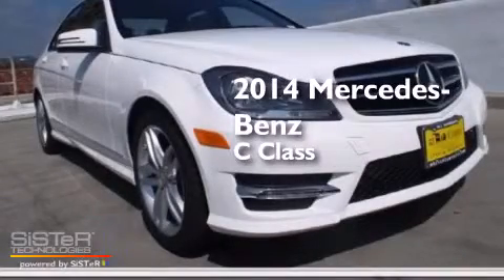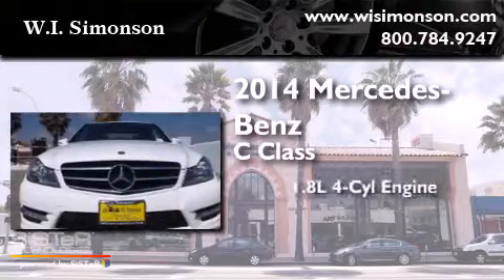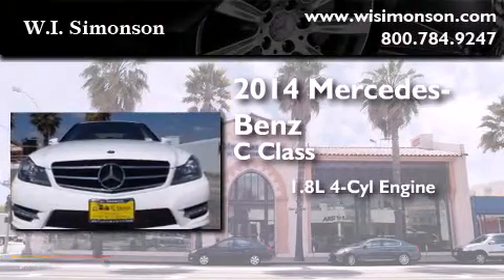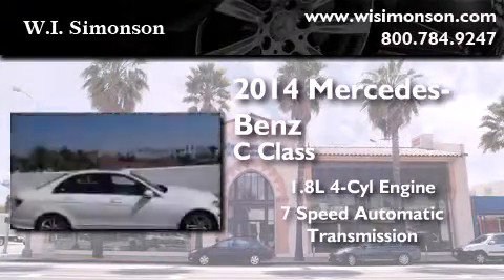2014 Mercedes-Benz C250 Santa Monica CA 90403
We have been honored to serve the Santa Monica CA area , we promise that your experience at our dealership will exceed your expectations ! Year : 2014 Make : Mercedes-Benz Model : C250 Engine : 1.8L I-4 cyl Trans . : 7 speed automatic Exterior : Polar White Miles : 7 Interior : Ash Stock : ER306210 W.I. Simonson 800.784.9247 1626 Wilshire Blvd Santa Monica , CA 90403